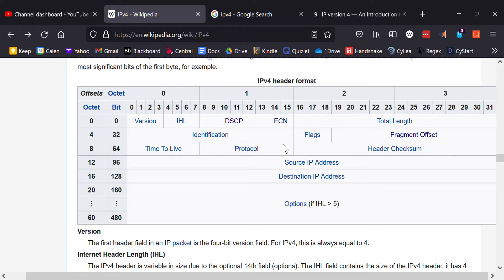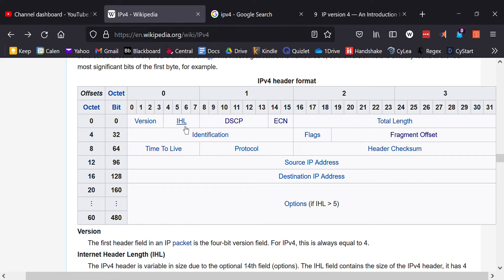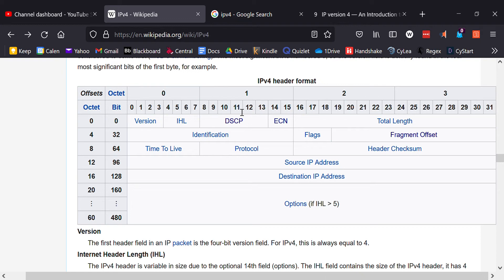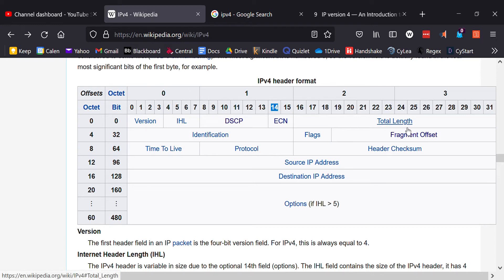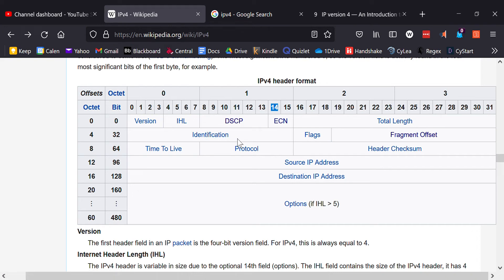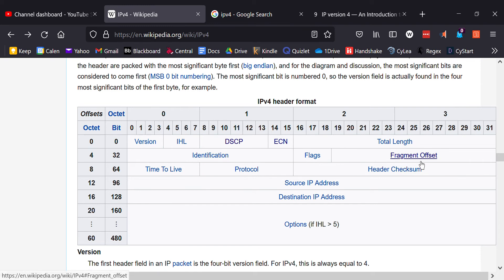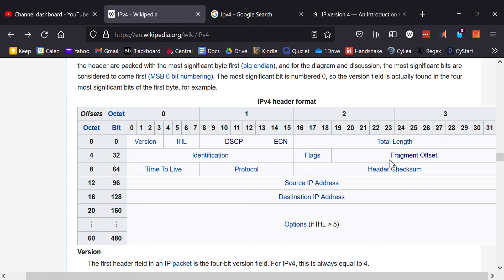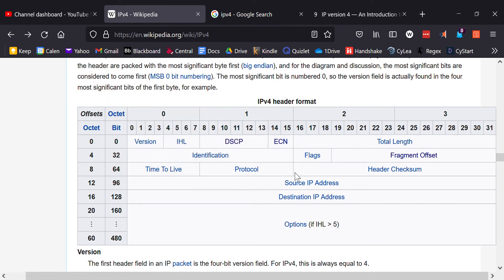IPV4 Packet Structure (detailed header)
IPV4 Packet Structure explained in detail, especially the header.